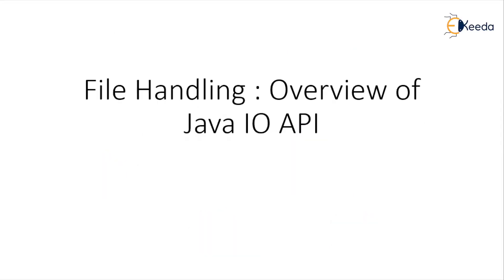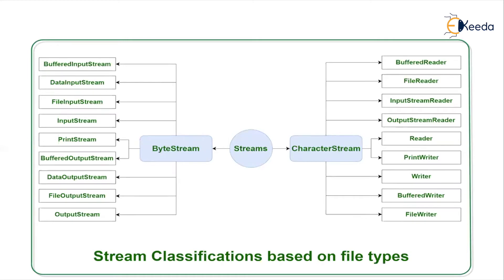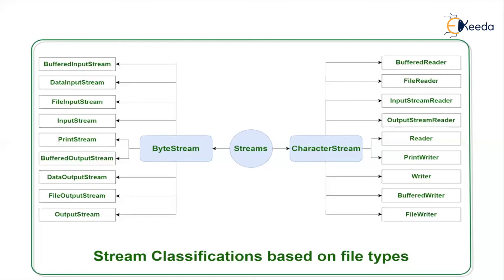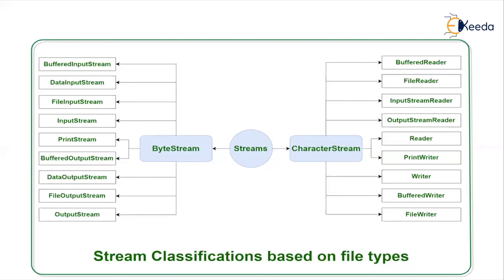File Handling Overview of Java IO API